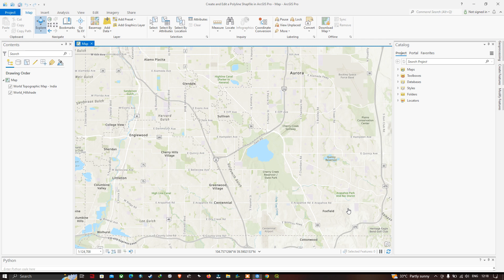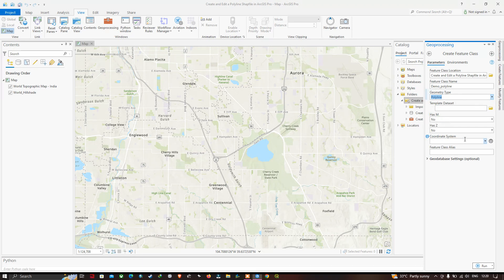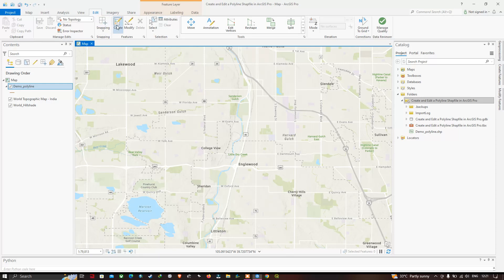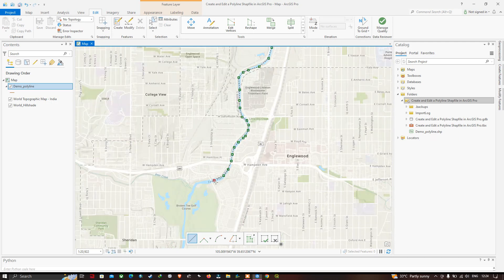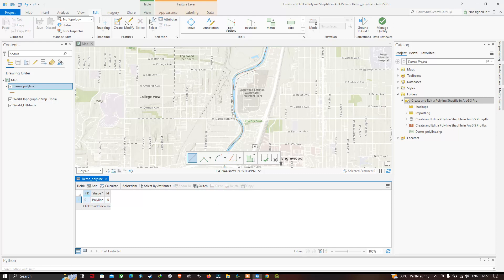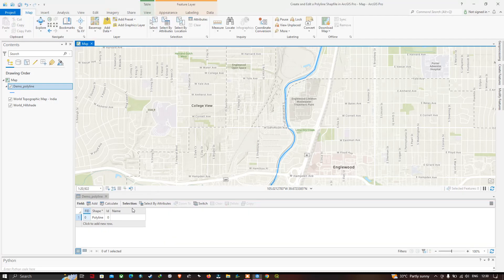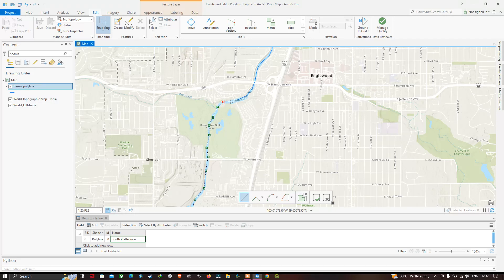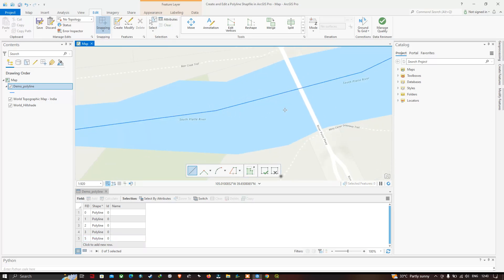Creating Polyline Shapefile in ArcGIS Pro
Welcome to this step-by-step tutorial on how to create a Polyline Shapefile in ArcGIS Pro! Whether you're a beginner or an experienced GIS user, this video will guide you through the process of creating a polyline shapefile to store and display your line data.